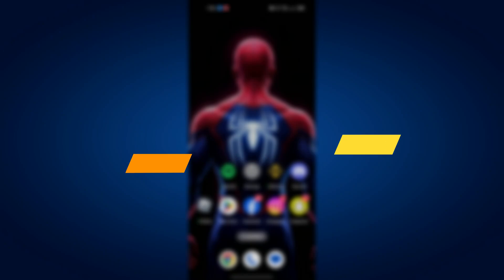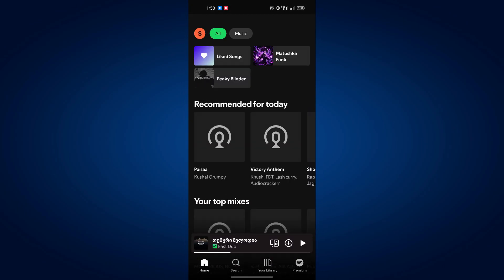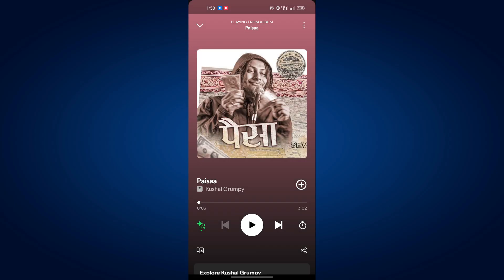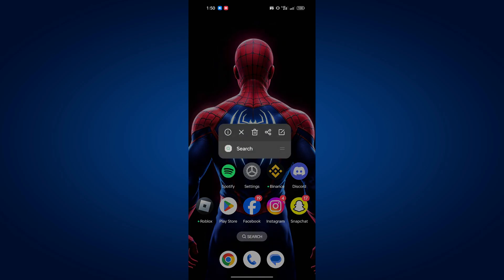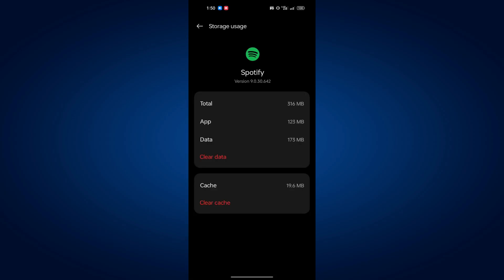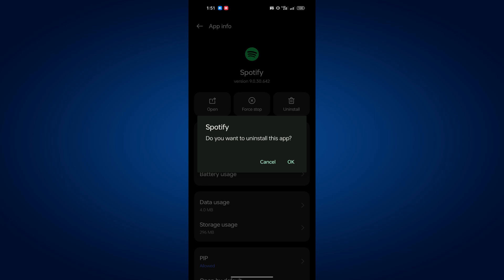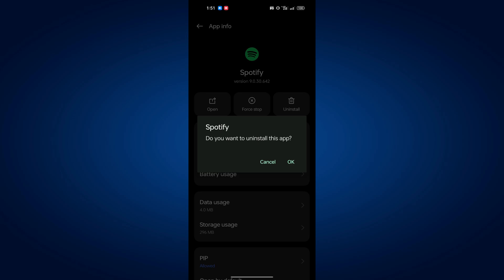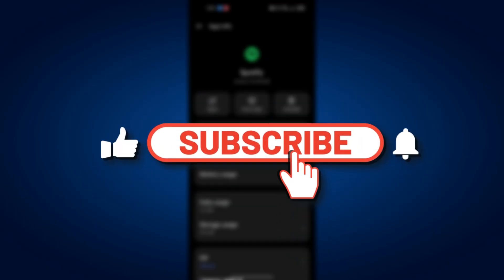How to Fix You Discovered a Premium Feature on Spotify 2025 (Full Guide)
This guide will show how to fix error message on spotify.